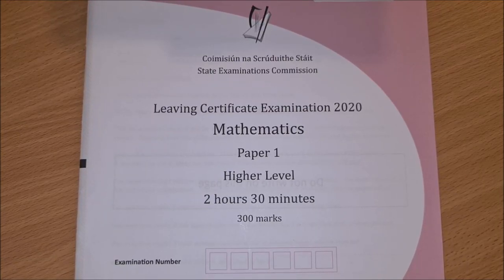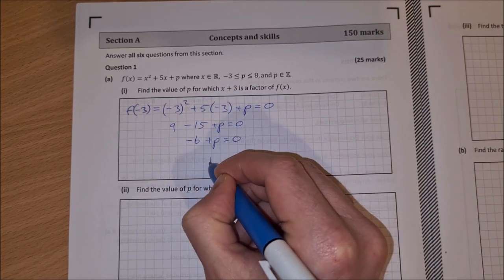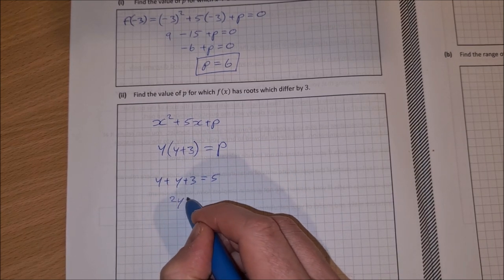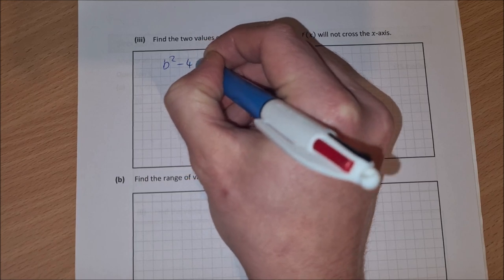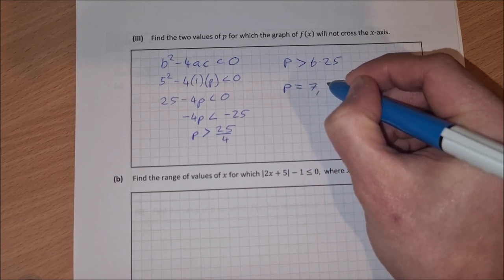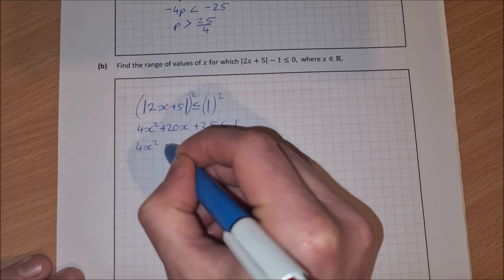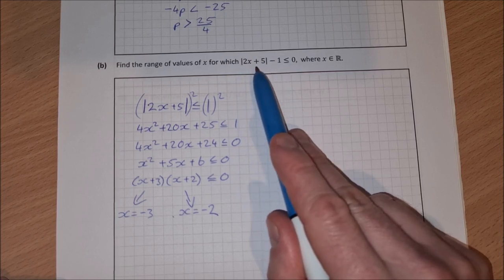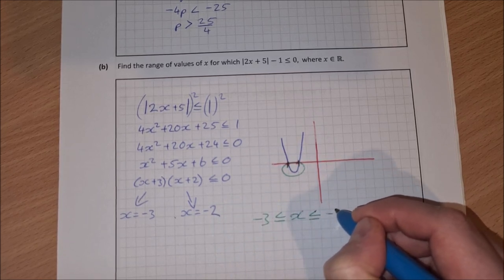Leaving Cert Higher Level Maths 2020 Paper 1 Question 1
this is question 1 from the leaving cert higher level maths 2020 paper 1. It is an algebra question starting with the factor theorem followed by finding roots of a function. We then use discriminants to find when the function will not cross the x axis resulting in an inequality. Fr part b we are asked to solve a modulus inequality.